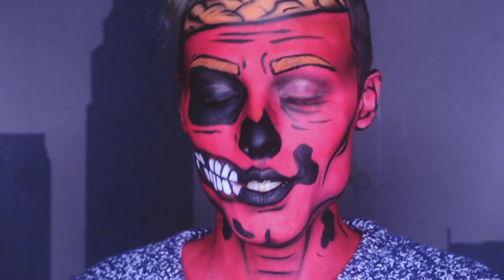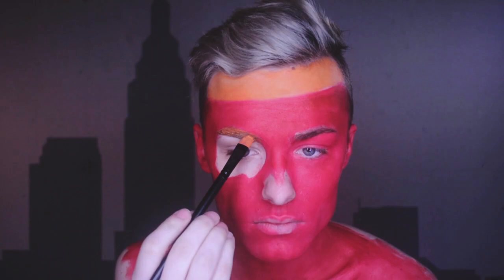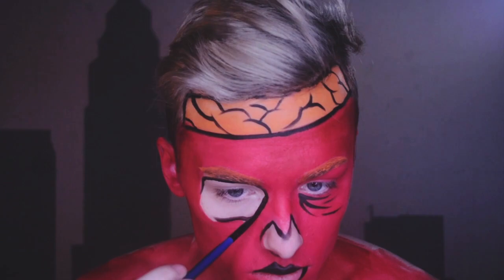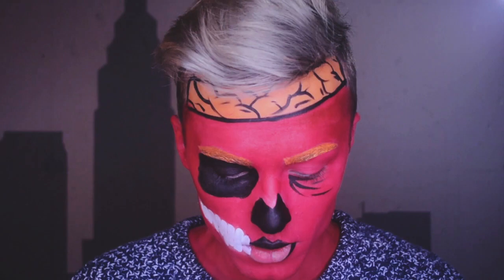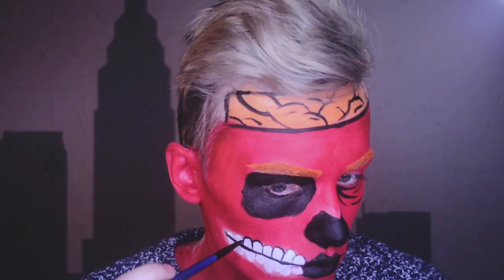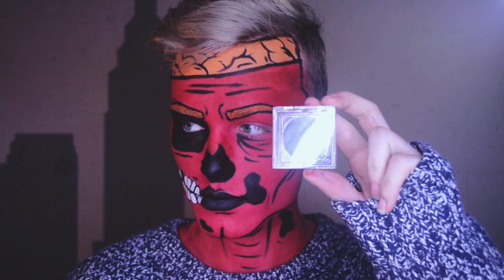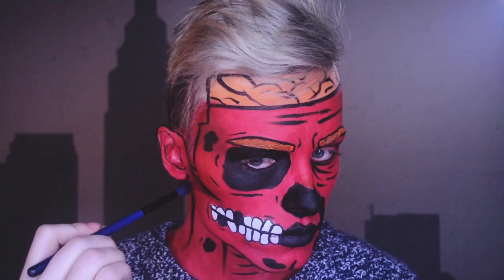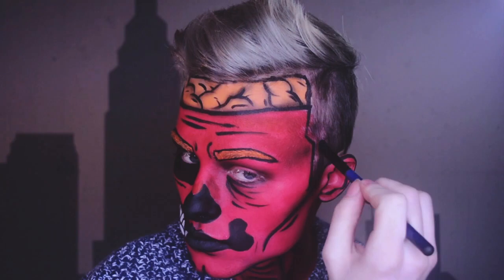POP ART ZOMBIE - Makeup Tutorial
Hey guys! So if you can't tell, I have really been loving these pop art makeup looks! They are just so easy to follow along and adorable. SO, I think I am going to create a playlist that is full of pop art looks from different kinds of characters. Let me know what character you would like to see!

PRODUCTS:
- Mehron Paradise Paint - Basic Palette
- NYX Primal Color - Black

BRUSHES: (in order of appearance)
- Basic Flat Foundation Brush - No Name
- Concealer Brush - No Name
- Pencil Brush - Morphe
- Flat Concealer Brush - Morphe
- Angled Liner Brush - No Name
- Large Eyeshadow Brush - Morphe
- Blending Brush - Morphe